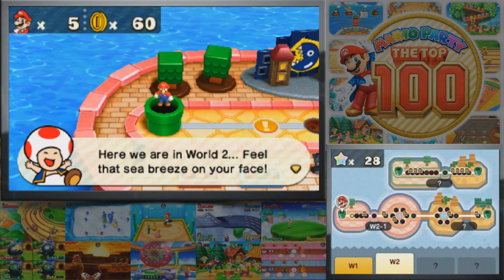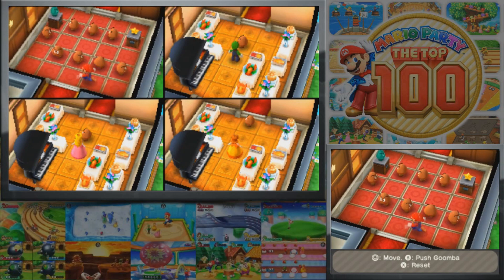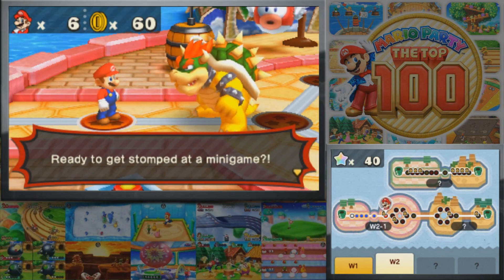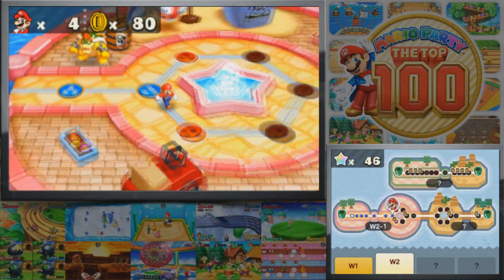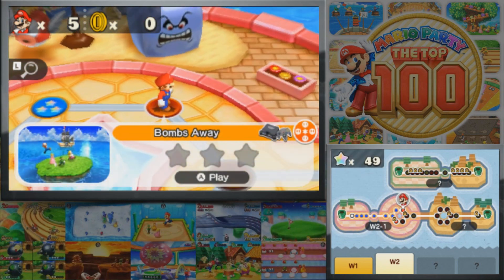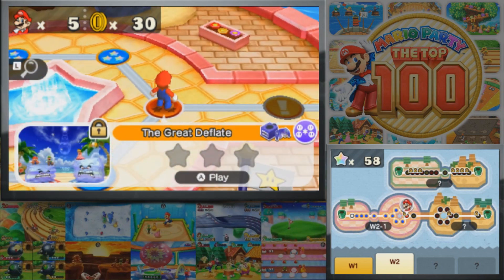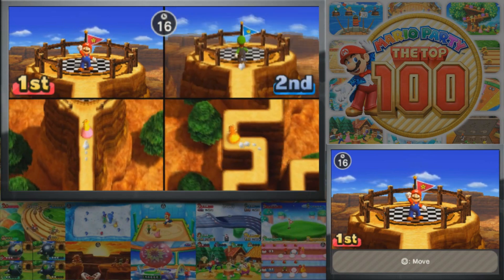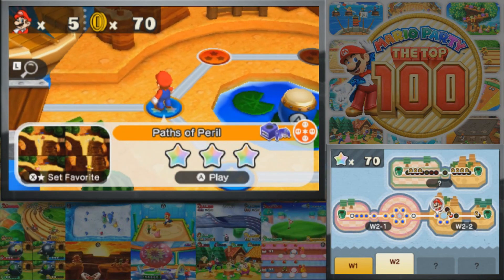Slim Plays Mario Party: The Top 100 - Mini-Game Island - Part 2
In Part 2 we work through most of World 2. We have a few hang-ups here and there, but I think we are making some decent progress!